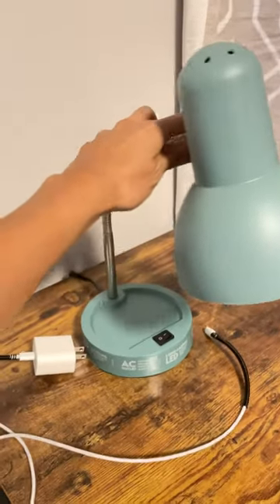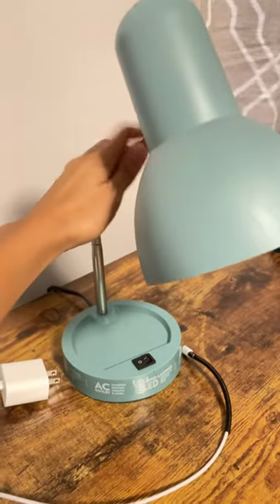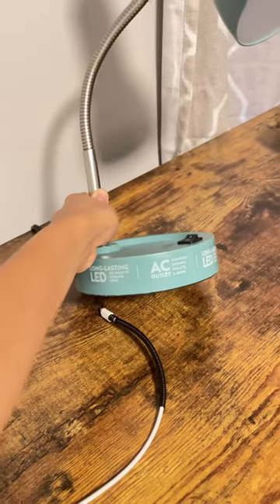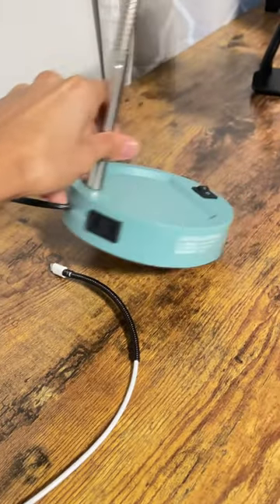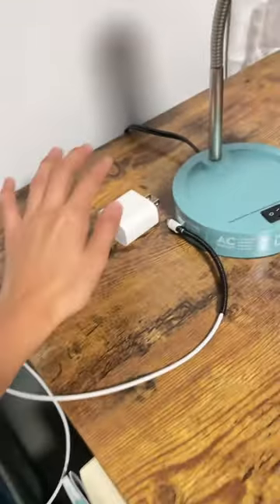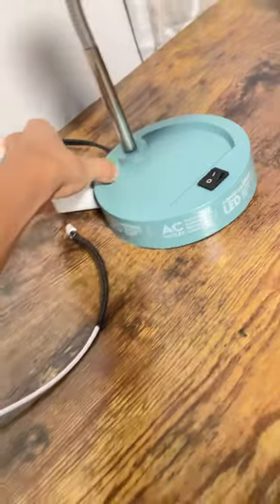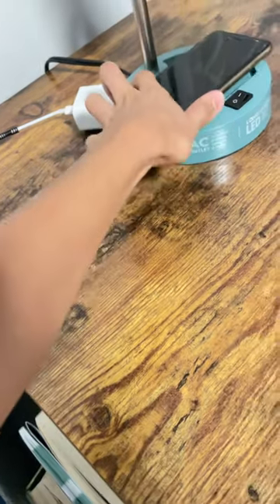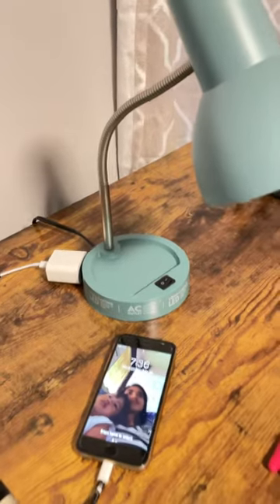Mainstay LED Desk lamp from Walmart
Desk lamp with a special feature that I just learned about. When I went to Walmart, I just grabbed what lamp looks nice and serves its purpose. It didn't really have to be all fancy. After over a month of using it, I discovered something new! 😄